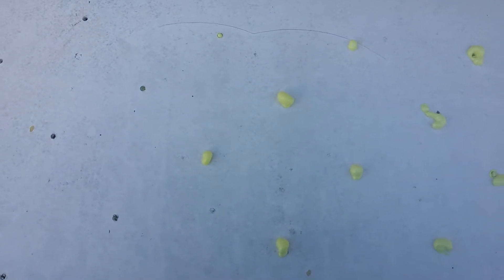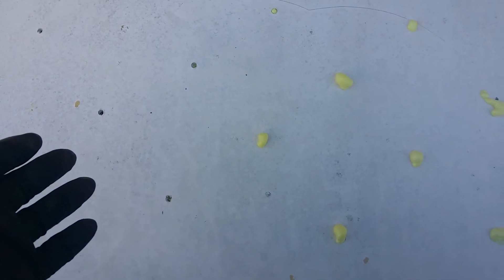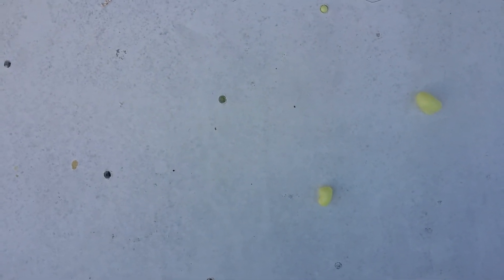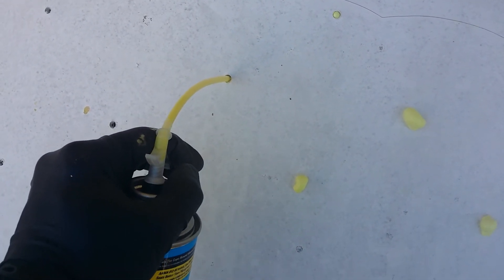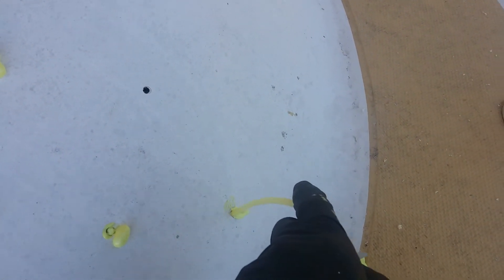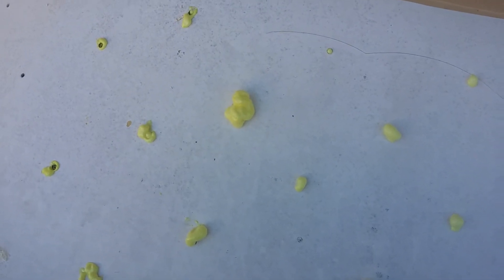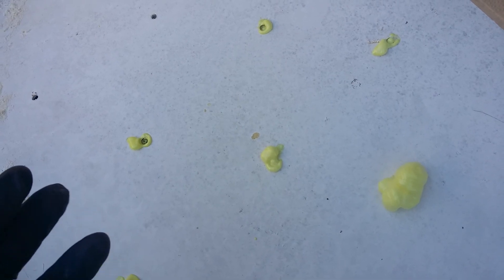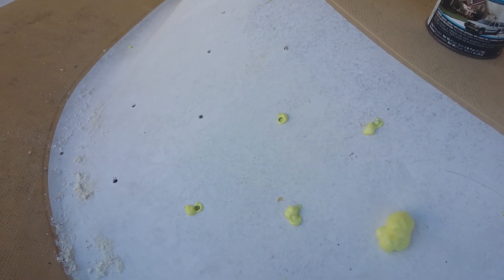INJECTING A FOAM CORE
This is how I'm putting in a foam core to stiffen the outer shell.